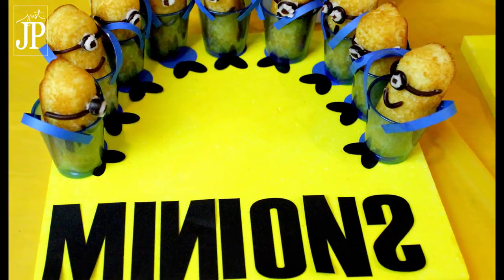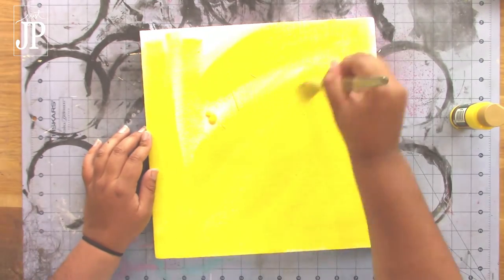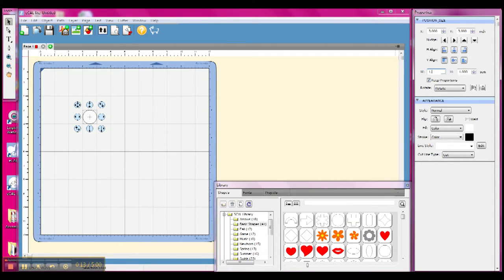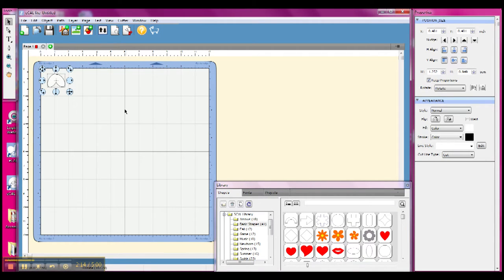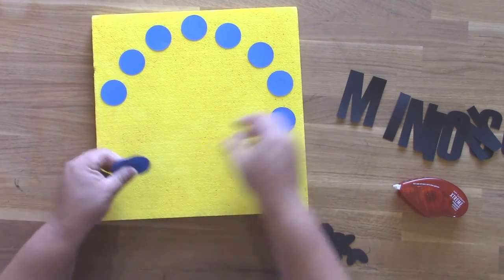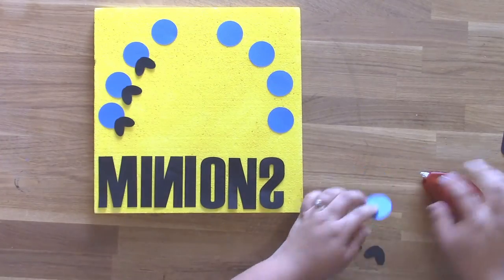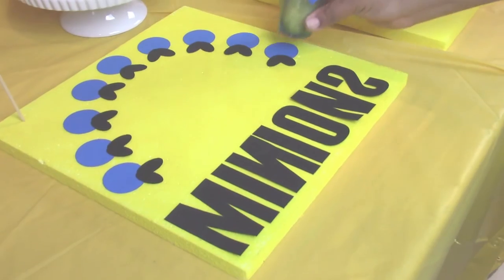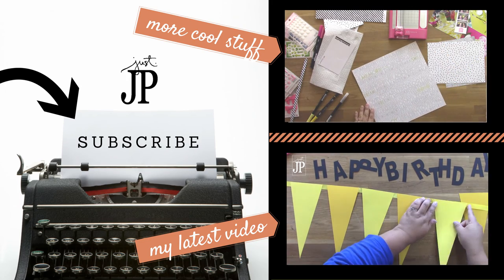Minions Party Decor with Smoothfoam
Save money by using Smoothfoam to create custom "platters" or chargers for your themed party

Supplies:
Smoothfoam Sheets - Scrapbook Page Mount 12" x 12" x 5/8"
Sizzix eclips2 Electronic Cutter System
Cardstock in Black